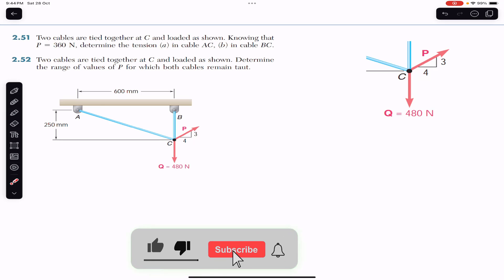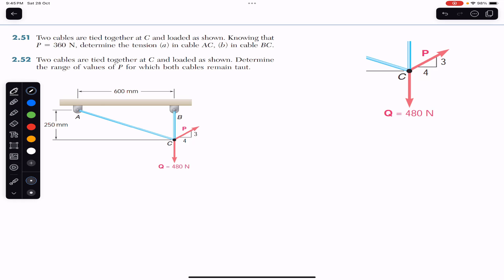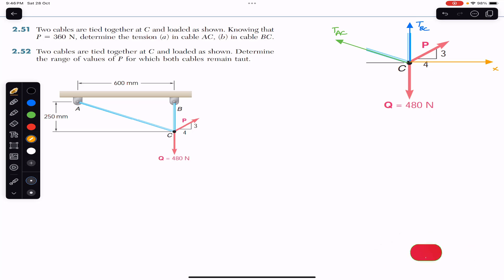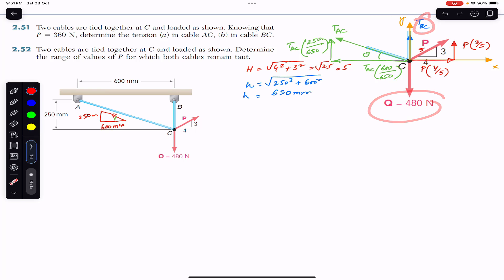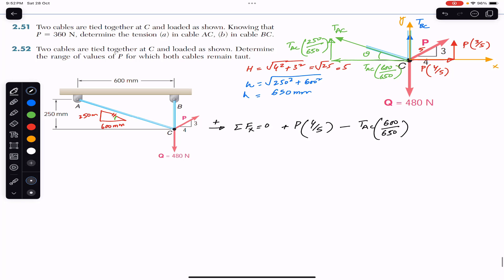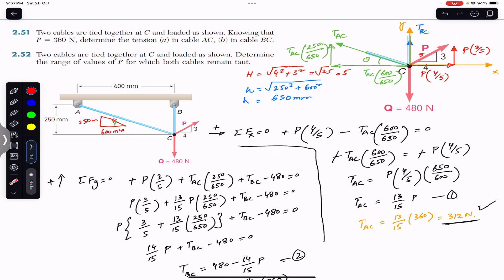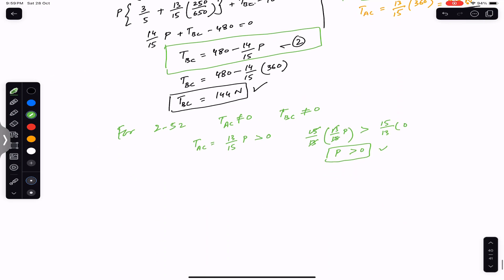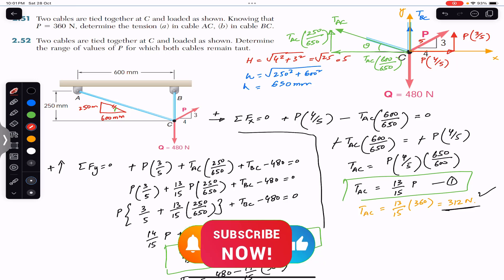Determine range of values of P (Equilibrium of a Particle) Engineers Academy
2.51 Two cables are tied together at C and loaded as shown. Knowing that
P 5 360 N, determine the tension (a) in cable AC, (b) in cable BC.

2.52 Two cables are tied together at C and loaded as shown. Determine
the range of values of P for which both cables remain taut.

Vector Addition
Vector Mechanics
equilibrium problems
Equilibrium of a Particle
2D Equilibrium